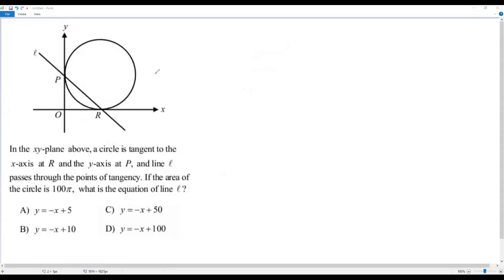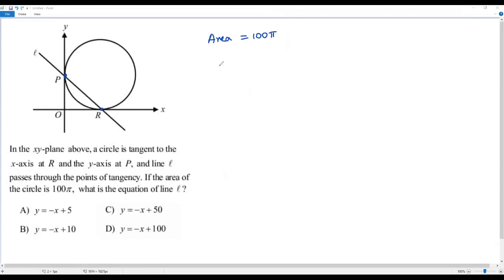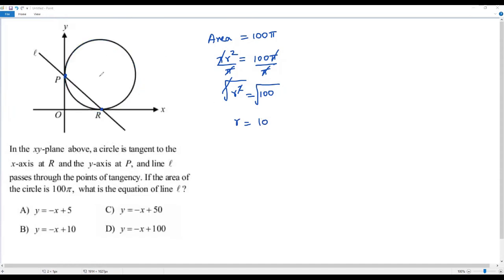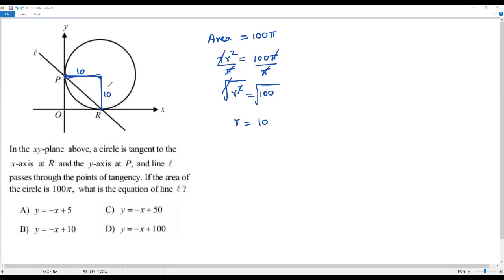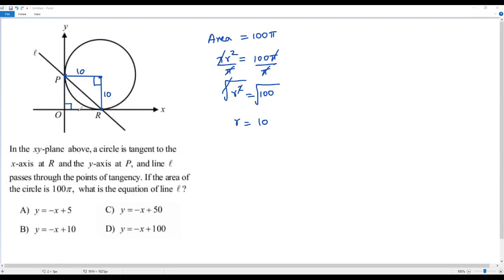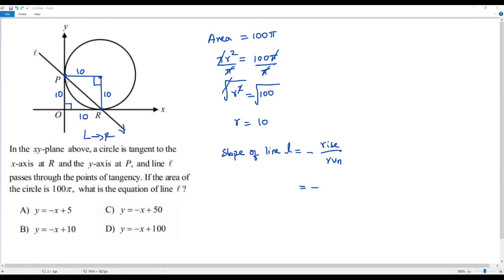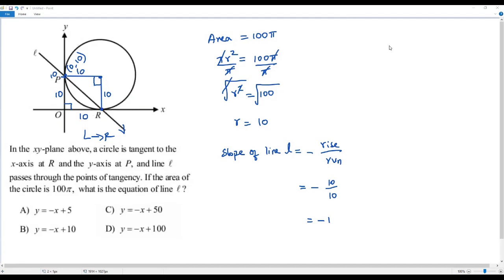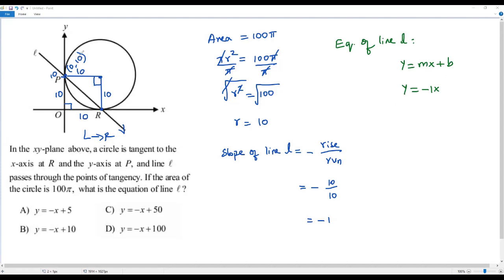SAT Math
In the xy-plane above, a circle is tangent to the x-axis at R and the y-axis at P, and line ℓ passes through the points of tangency. If the area of the circle is 100π, what is the equation of line ℓ?

A)  y = -x + 5
B)  y = -x + 10
C)  y = -x + 50
D)  y = -x + 100